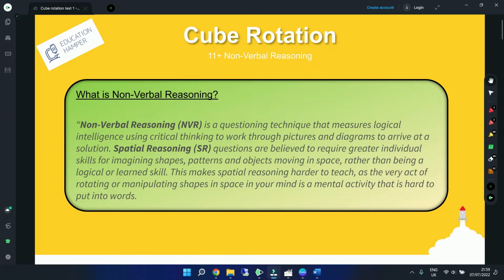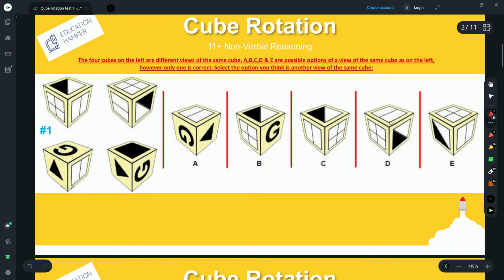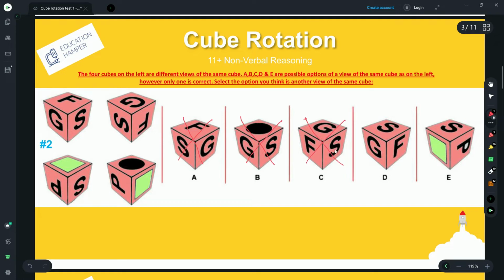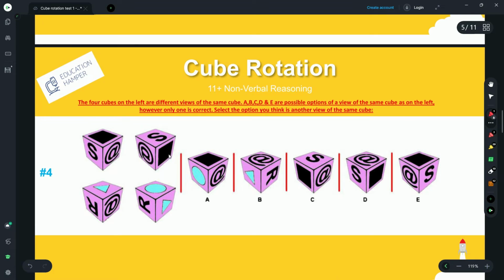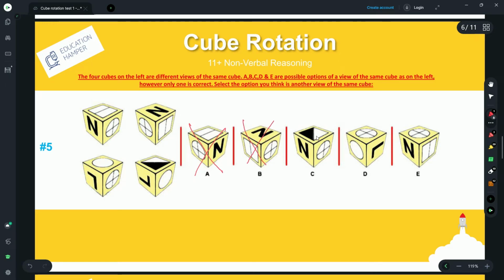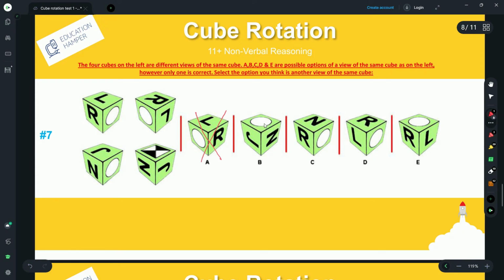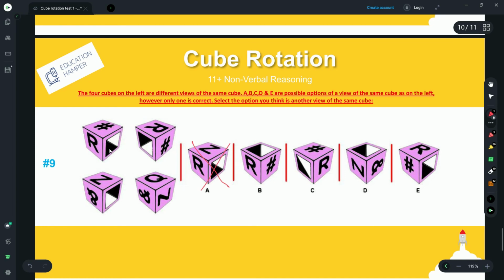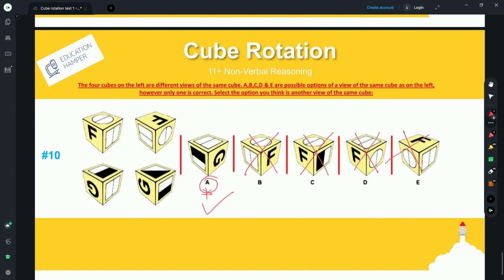Eleven Plus Non Verbal Reasoning - Cube Rotation (Part 1)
In today's video we'll be going through our first video of Cube Rotation which is a topic of Non Verbal Reasoning that has frequently come up during the 11+, CAT4 and ISEB exams and tests.

👨‍🏫 Baz explains exactly how to solve 'cube rotation' type questions found in the GL and CEM 11+ tests and reveals the most common tricks and traps. 🙌

If you are taking the 11+ exam but are struggling with cube rotation this video is for you.

Education Hamper, no nonsense Eleven Plus questions and answers.